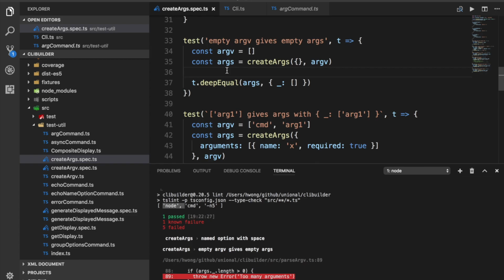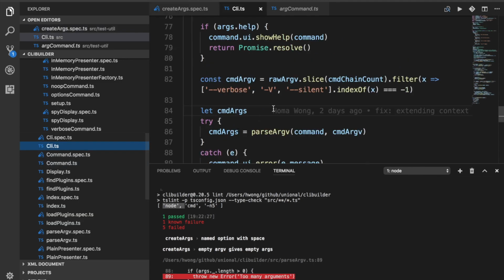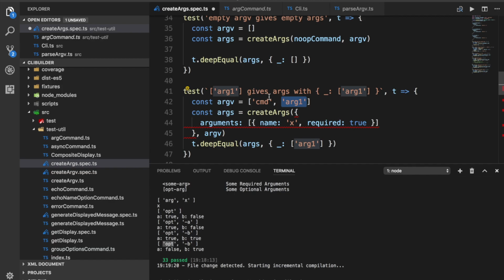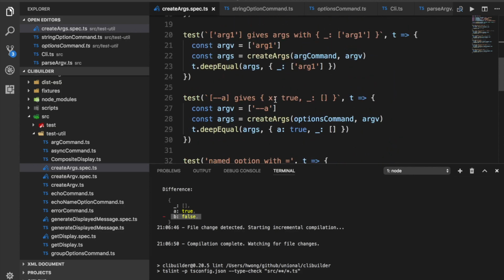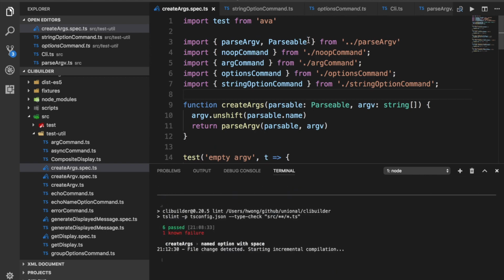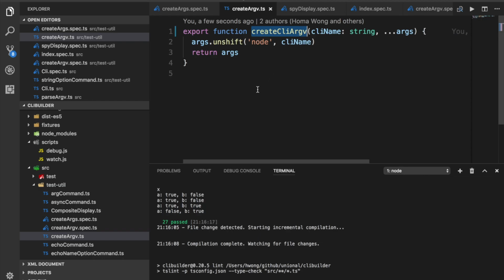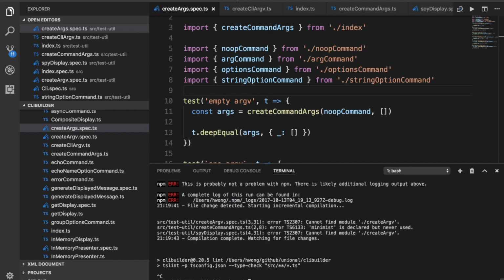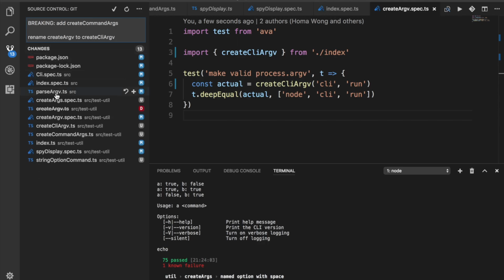Code blog: adding createArgs() to CliBuilder, part 2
Finishing up the createArgs() code blog